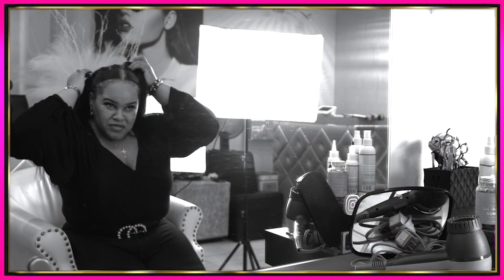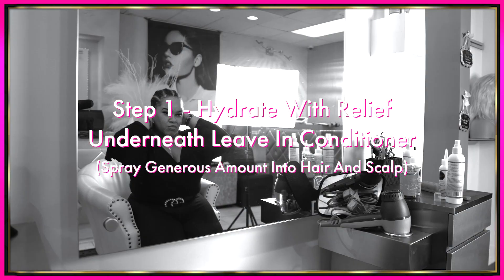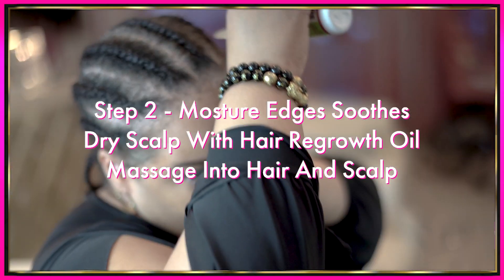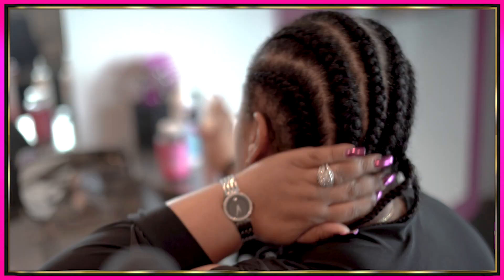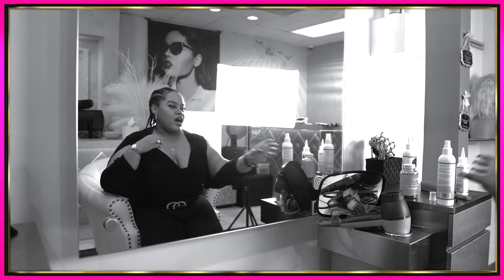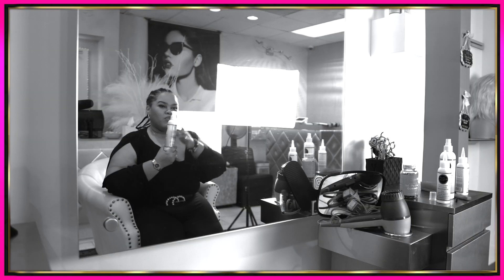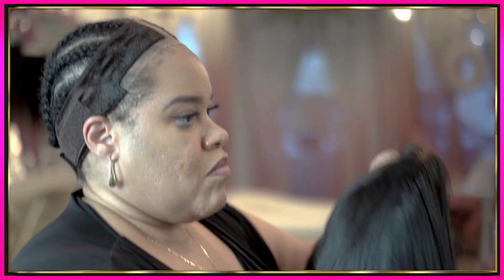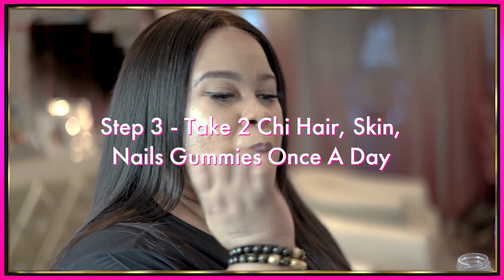HOW TO PREVENT HAIR LOSS UNDER YOUR HAIR WIGS AND SEW-IN'S